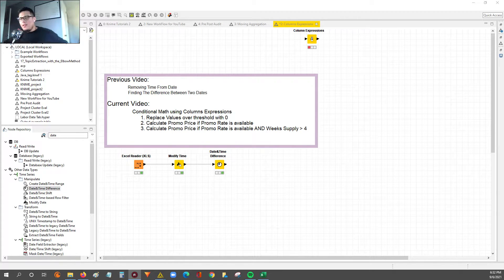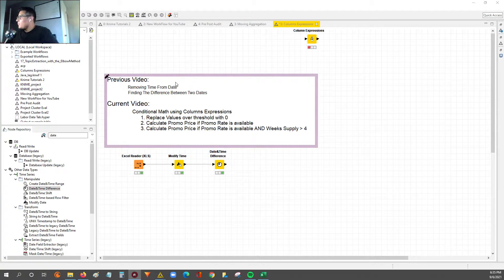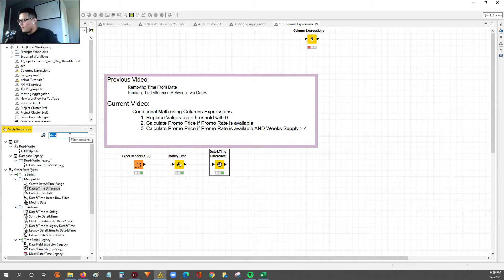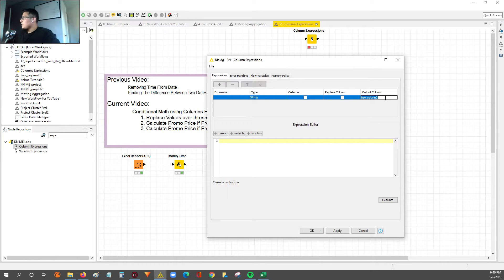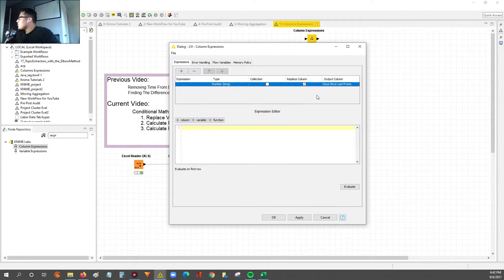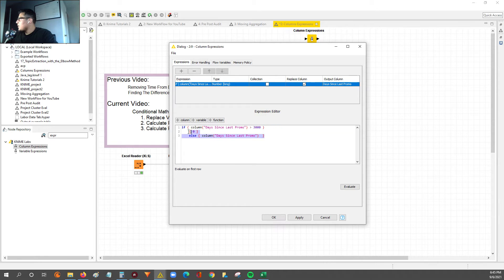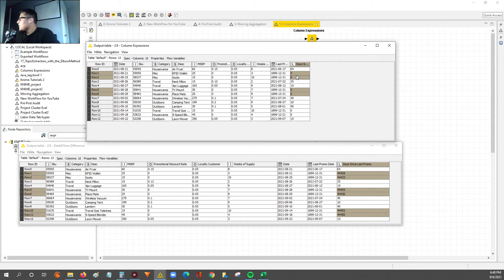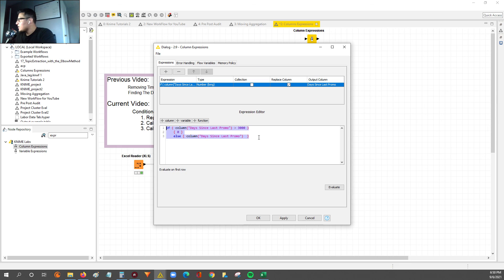Knime Conditional Math w/ Column Expressions - Part 1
COLUMN EXPRESSION!!! One of my favorite nodes. Make sure you check out part 2 on columns expressions and conditional math